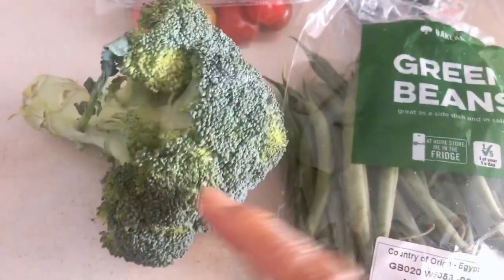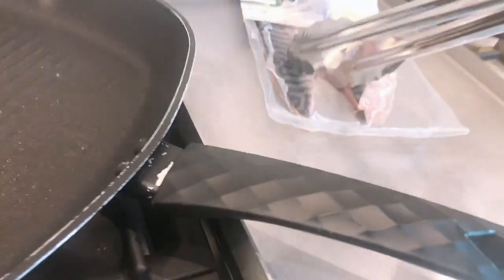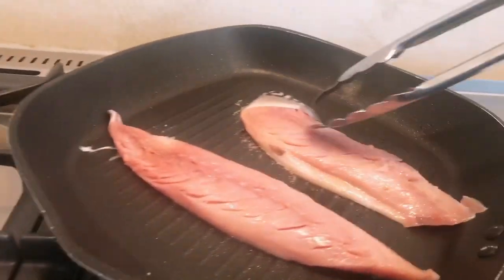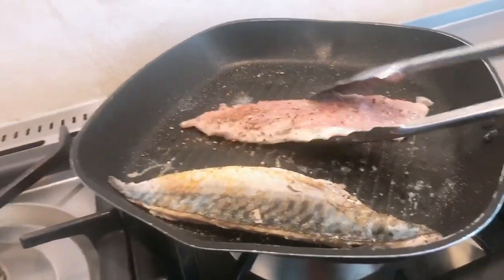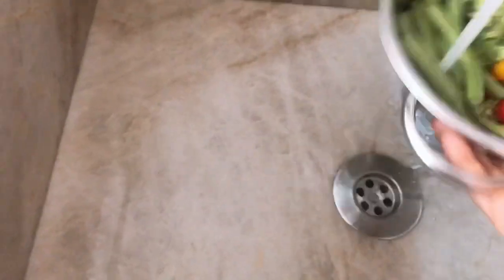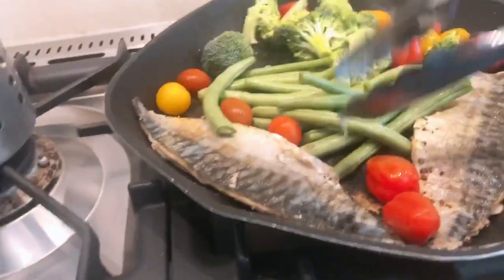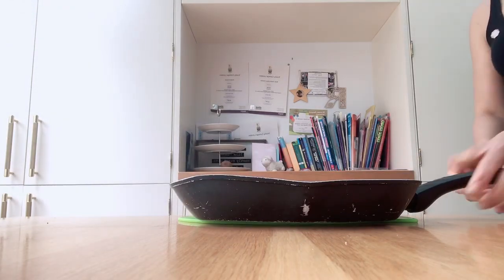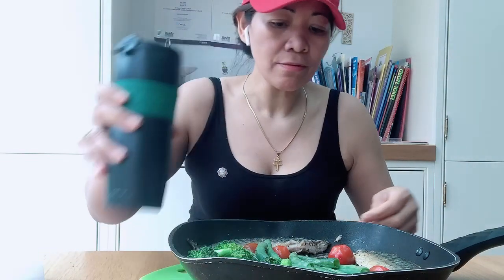Yummy and Healthy one🤩🤩🤩Mackerel, broccoli, green bean and cherry tomatoes😋😋😋